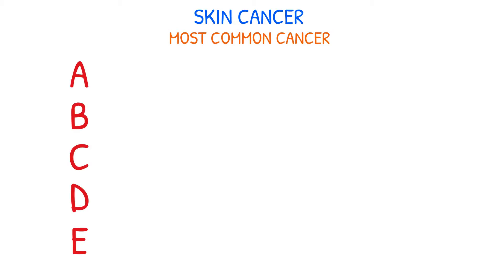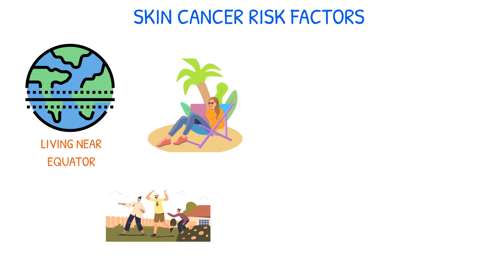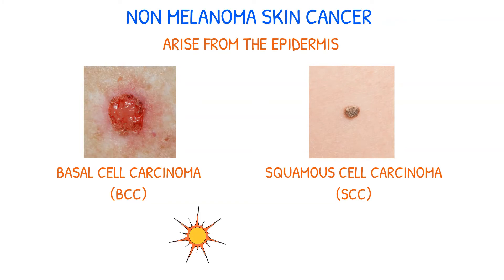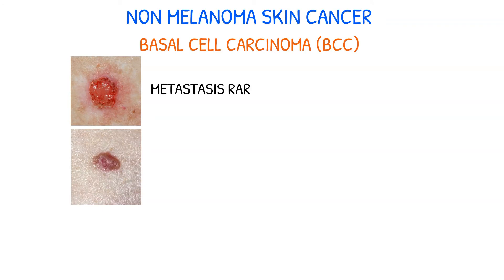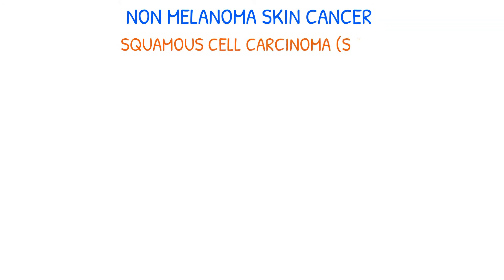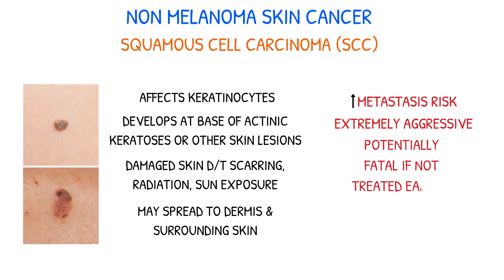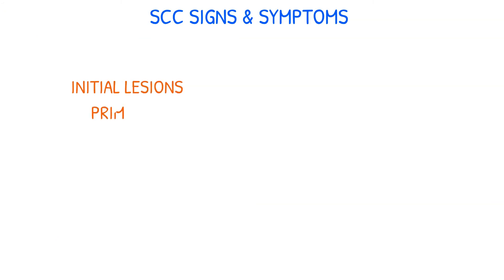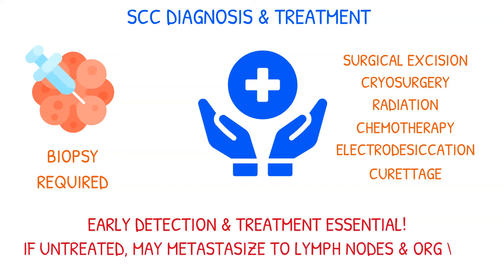NON MELANOMA SKIN CANCER | Types, Symptoms, Risk Factors, Treatment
Examples of non melanoma skin cancer include basal cell carcinoma (BCC) and squamous cell carcinoma (SCC). Nonmelanoma skin cancers, in contrast to melanoma skin cancers, develop in the epidermis

I endeavor to be correct regarding the information I present in these videos; however, medical research is continually being updated thus the information in this video might one day be outdated or inaccurate regarding non melanoma skin cancer.